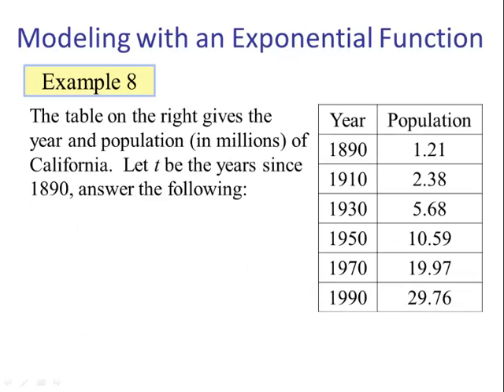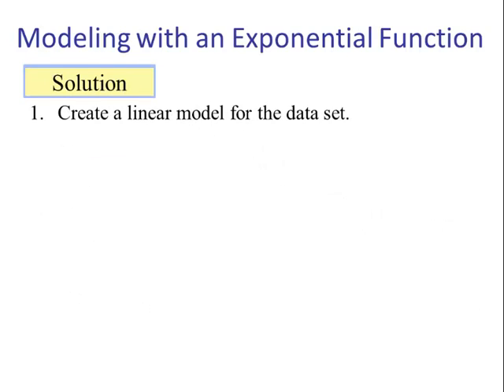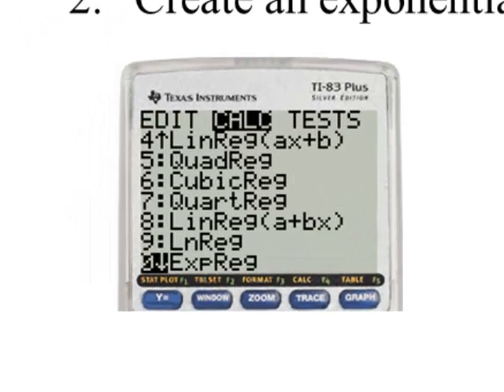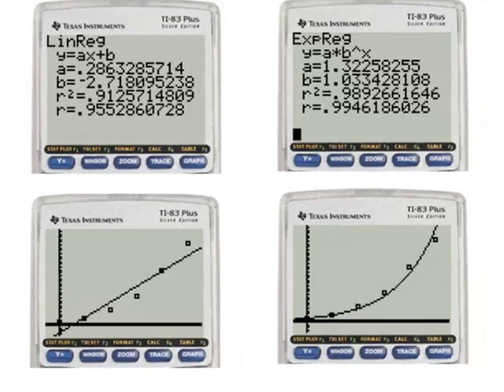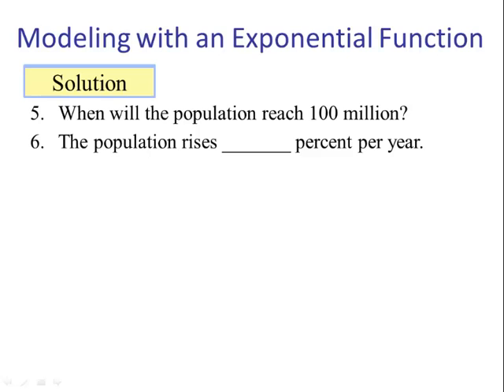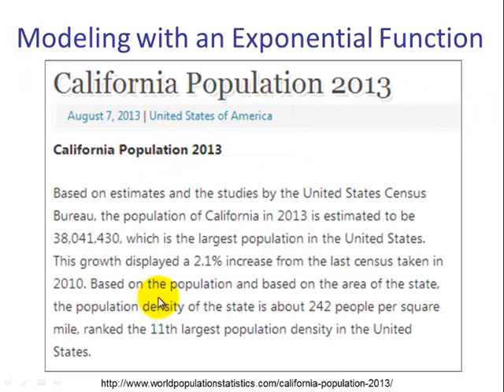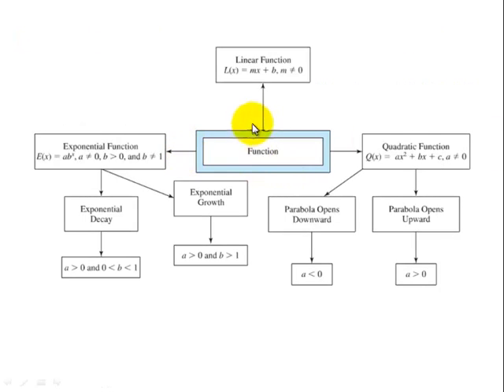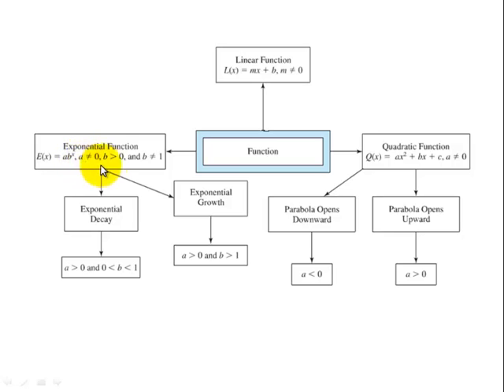Section 10.5 Part 4